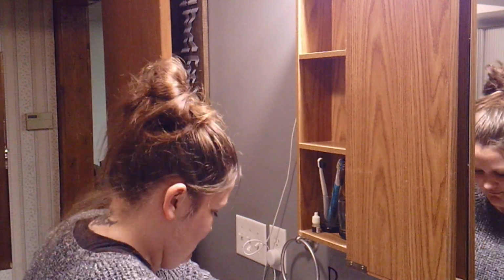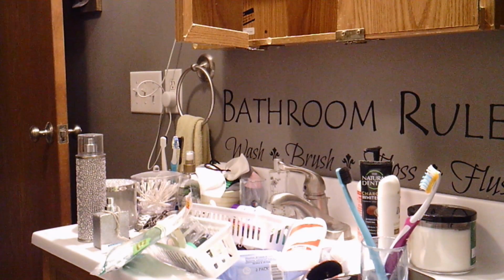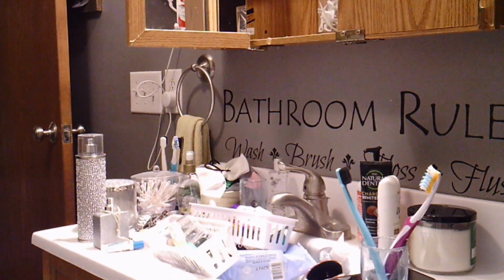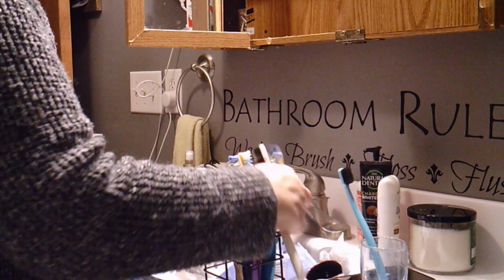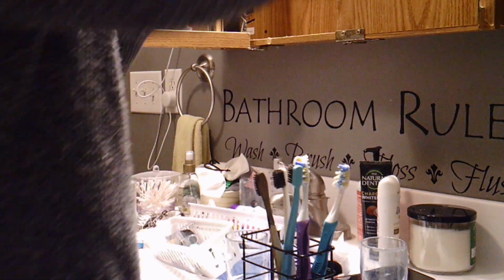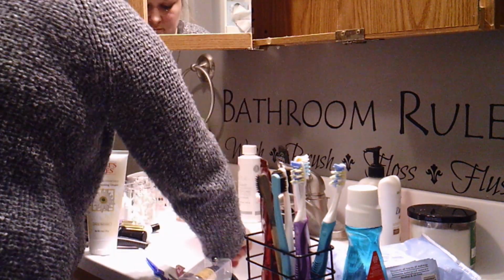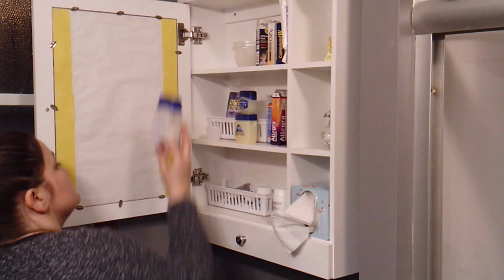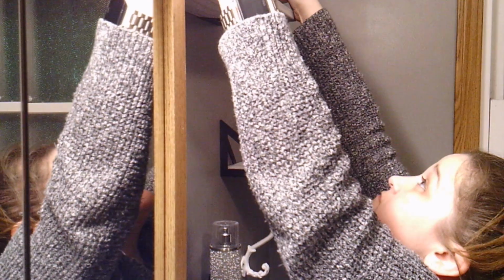Bathroom organize and decorate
In this video I will be organizing and doing a small revamp of our main bathroom.  My husband repairs some of the walls and together we get the bathroom looking amazing.